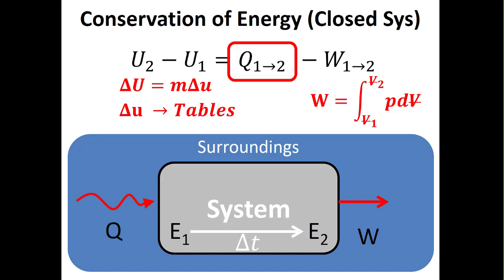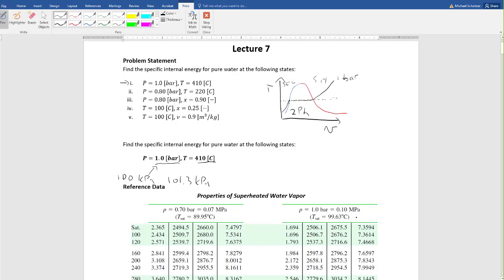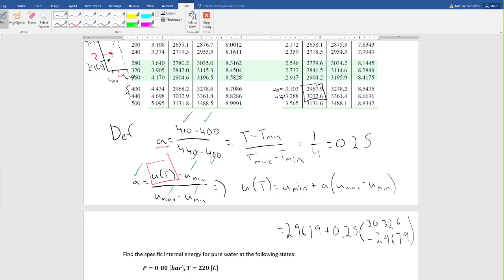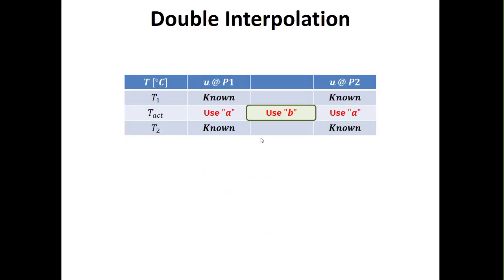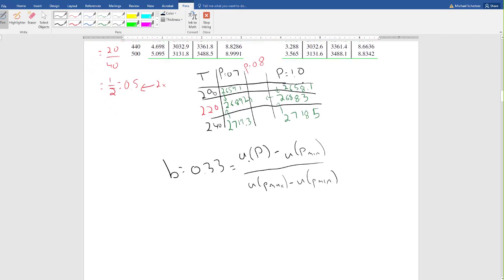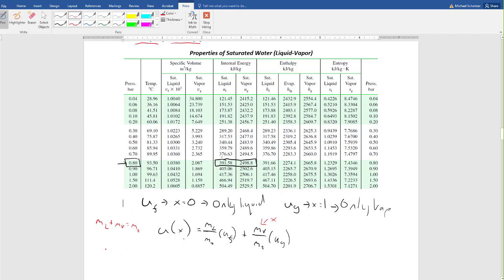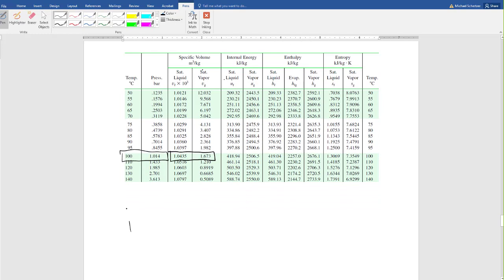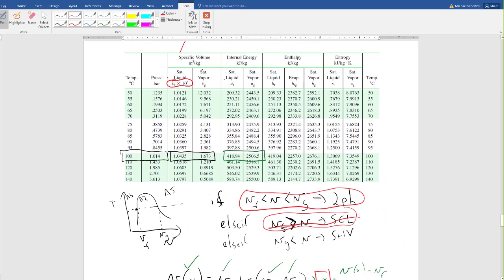2208 SummerThermoL7 Live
After learning about the First Law of Thermodynamics in closed systems, we realize that we need to be able to find “Internal Energy (U)” and “Specific Internal Energy (u)”. This lecture goes through a series of examples showing you how to use linear interpolation to find specific internal energy for superheated vapor (i.e. steam) and for two-phase mixtures. We have examples of single interpolation, double interpolation, interpolation using quality, and using another variable to find quality so we can use it to find specific internal energy.